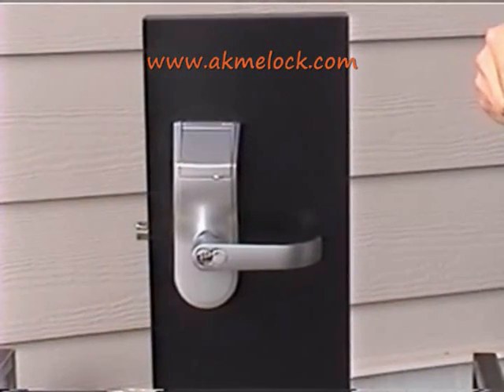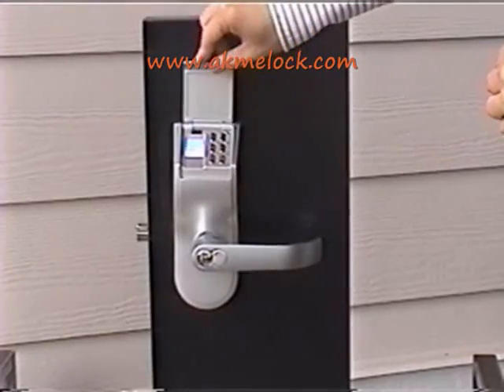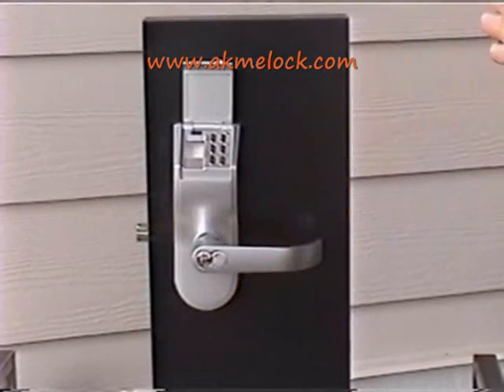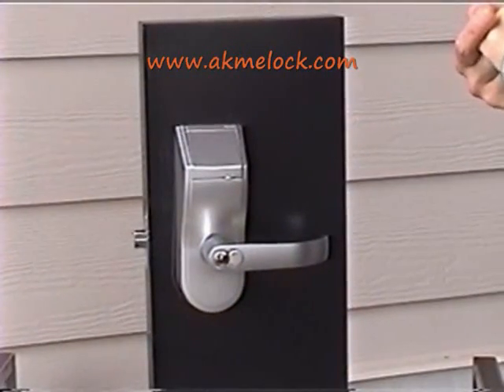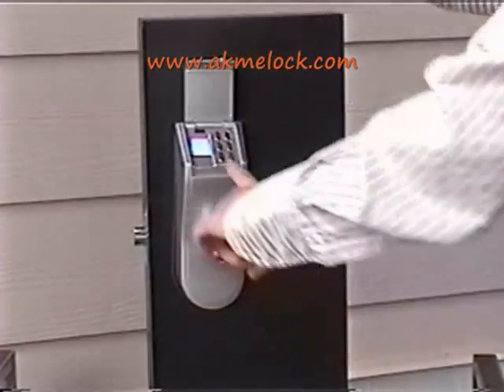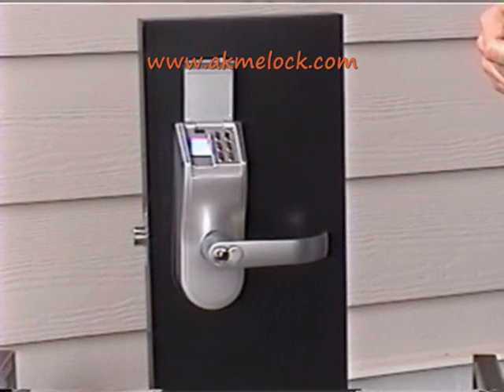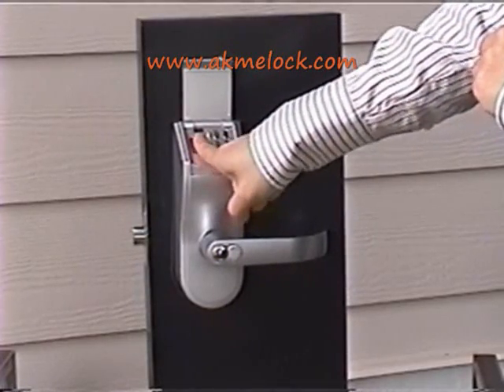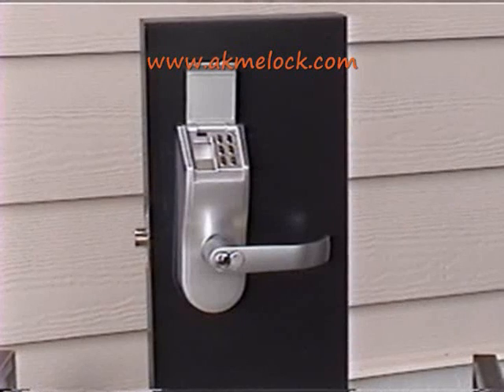Fingerprint door lock Keylock97A Adel trinity 788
The video show you how Keylock97A lock works.
How often do you see someone forget or, worst case scenario, lose his office keys, while everyone is waiting for him to unlock the door? Not to mention the fact that it will cost and exorbitant amount to have a professional locksmith unlock the door and have the door lock replaced. Adel trinity 788 Fingerprint door locks are the solution. It sounds like something out of a James Bond movie -- fingerprint-reading locks for your home. But the technology is becoming more common.
Fingerprint door lock incorporates the proven technology. Fingerprint reader scanning is the most mature and tested type of biometric technology. Recent studies on biometrics have shown that compared to the hand method, fingerprint is more accurate and cost-effective. The duplication of biometric fingerprint technology is virtually impossible, only one in one billionth of a chance. Biometric security guarantees a positive method of user identification with something that cannot be lost, replicated or stolen. Keylock 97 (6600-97A) biometric fingerprint (thumbprint) pin code door lock is designed for unsurpassed security, style, keyless and ease of use. Keys are no longer needed with the Keylock 97 lock. Automatic locking, never leave your door unlocked again. Keylock 97A fingerprint lock wake up automatically when you open cover. You only need to put your finger on sensor. The lock will check your fingerprint. You also can delete user individually. You can even access the lock with a combination keypad code. The lock rival the security levels that the Pentagon has. Keylock 97 Fingerprint Recognition Door lock system is excellent for the residential home or commercial office.